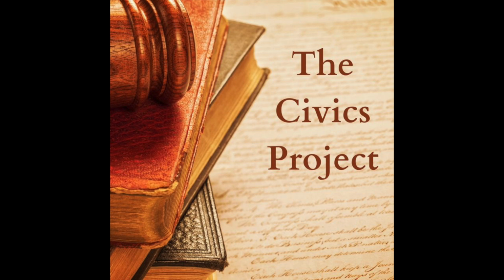Social Security Ep 24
The 24th episode of the Civics Project -- a public educational resource about government & politics in the U.S.

The Civics Project is hosted by Repair Director Beth Ribet, and is recorded live each weekend in Zoom. Live attendees can also participate in Q&A and discussion after the recording. Zoom events are live-captioned.